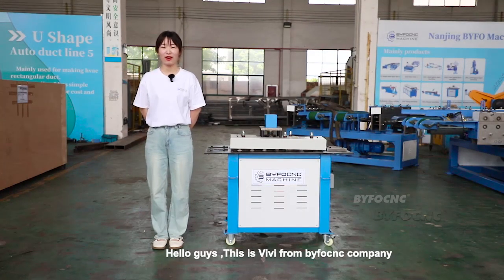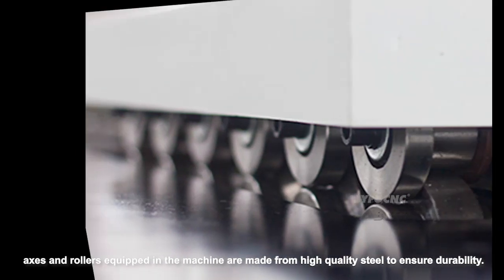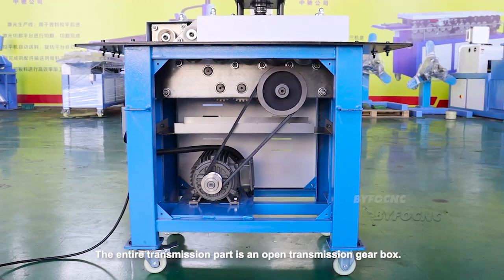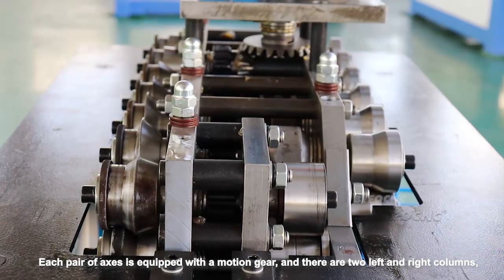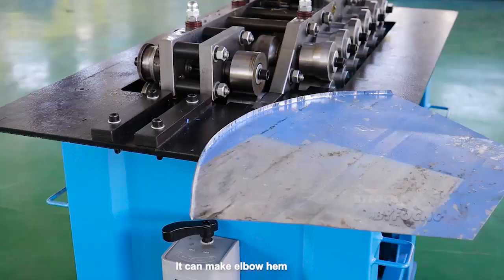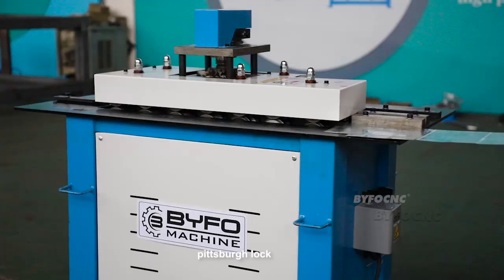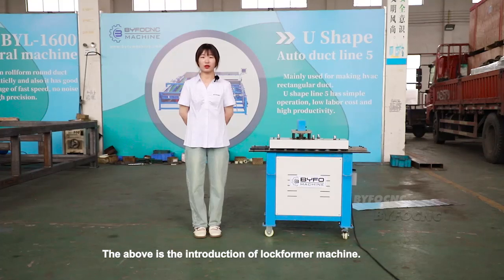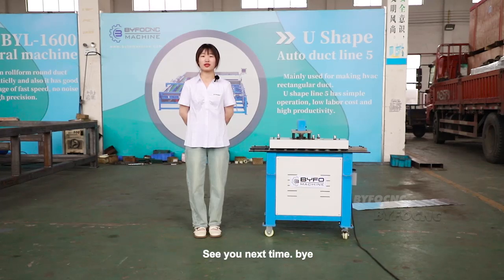lock former machine - BYFOCNC MACHINE